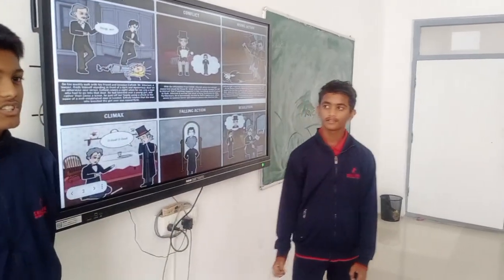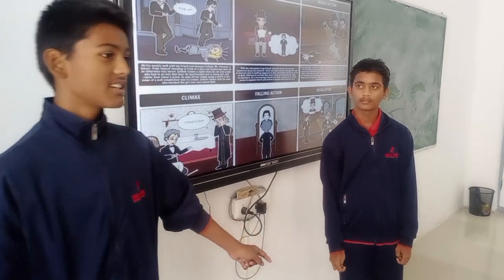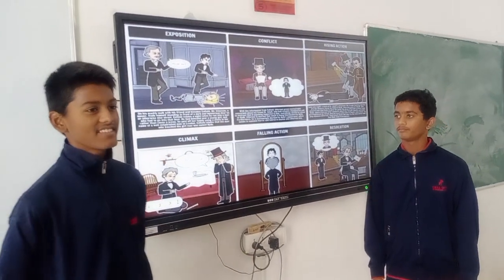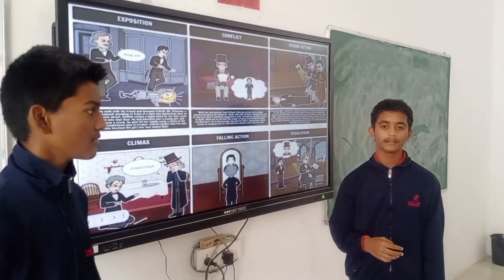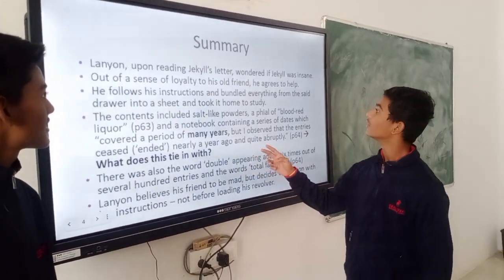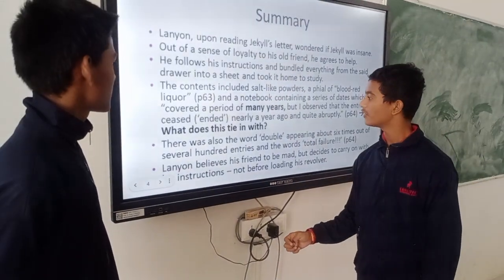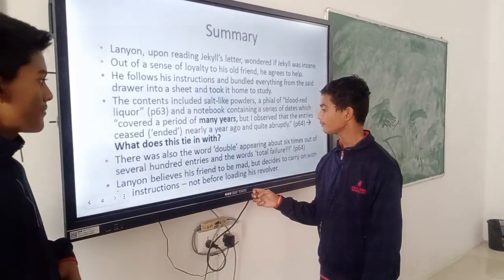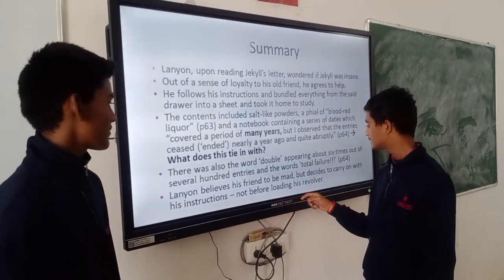The Strange Case of Dr. Jekyll and Mr. Hyde | Story Telling | K. Sammohan | Student-Led Classroom